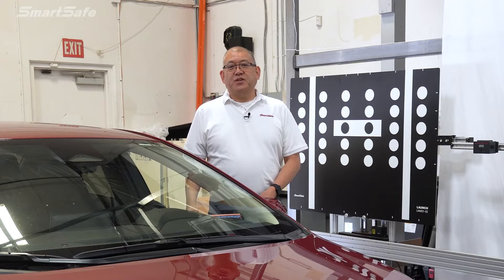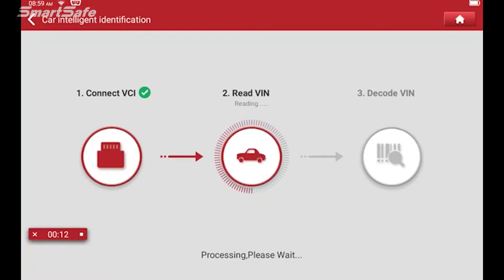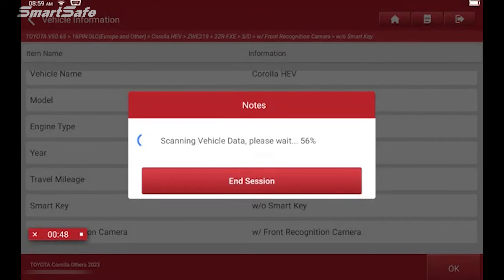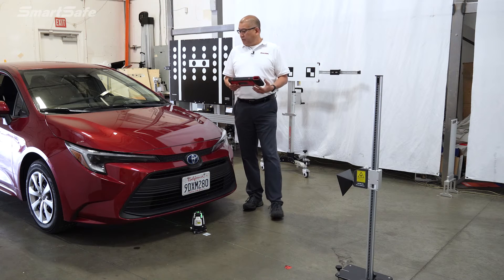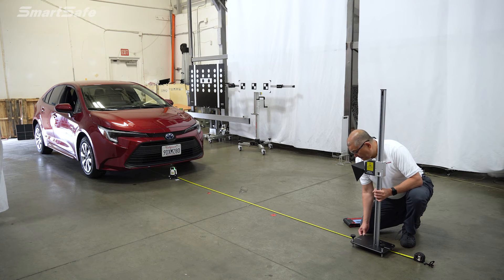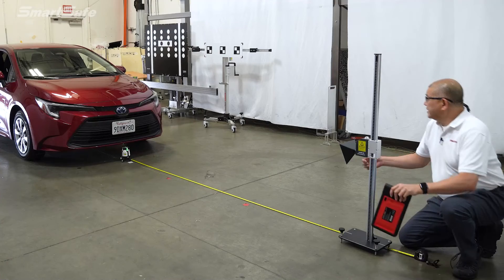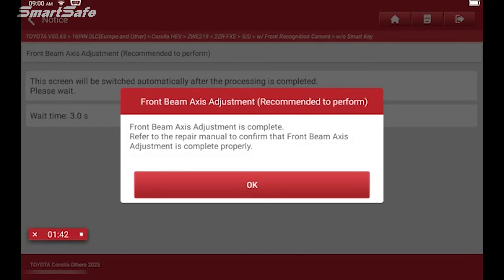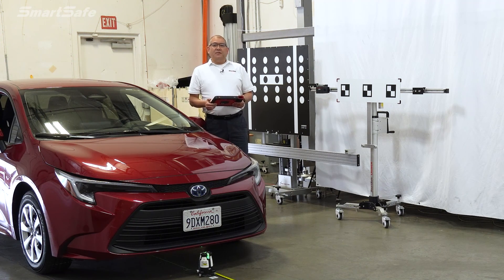TOYOTA ADAS Calibration: TOYOTA ACC calibartion for LAC05 03